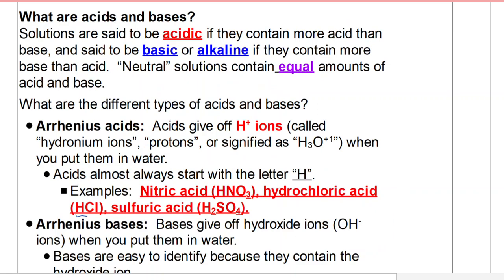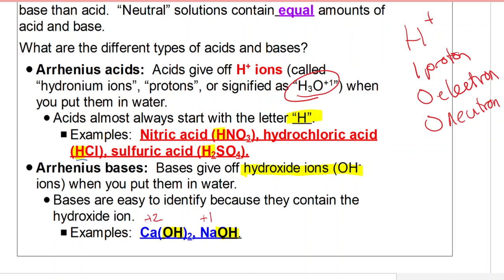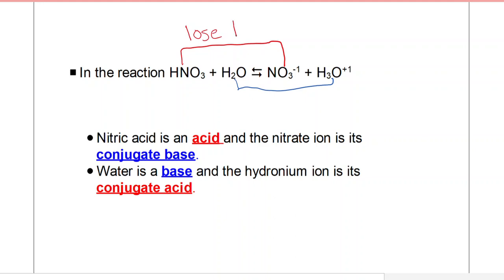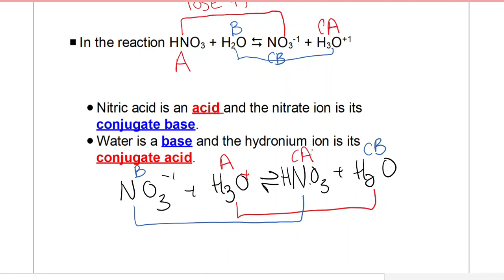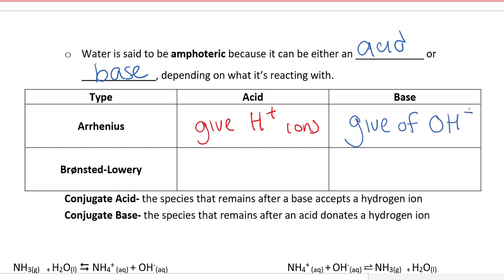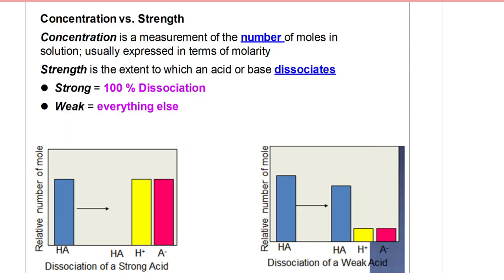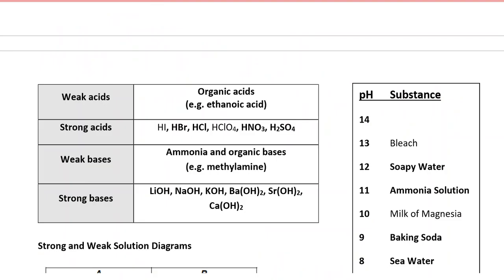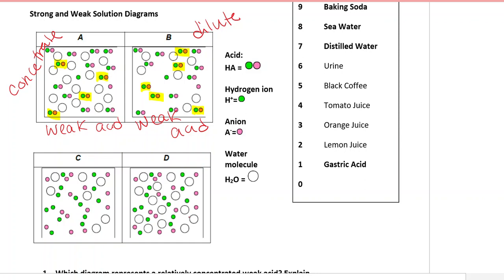10.1 Introduction to Acids and Bases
Introduction to acids and bases, concentration vs strength, bronsted lowery and arrhenius definitions